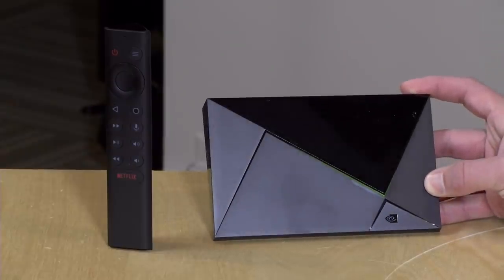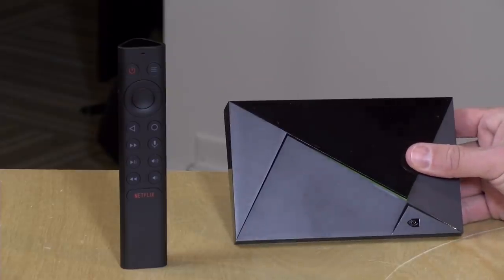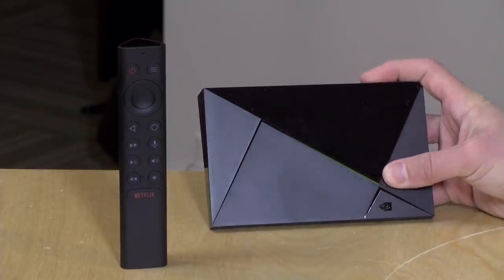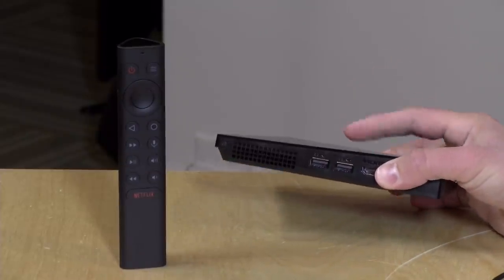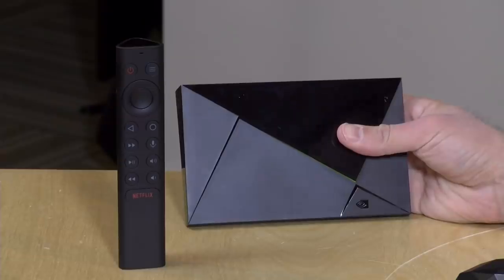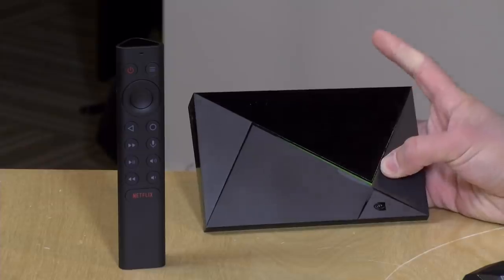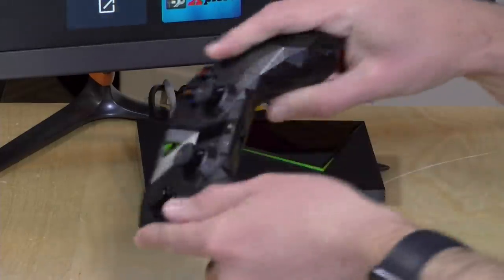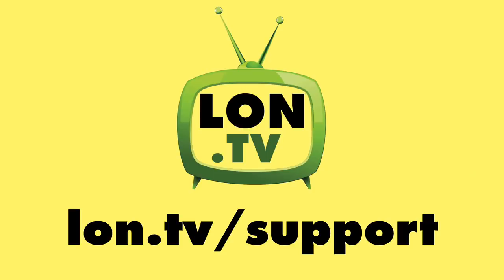The 2019 Nvidia Shield TV Pro Review: Not Much of an Upgrade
VIDEO INDEX:
0:00 - Intro
01:01 - Price
01:09 - Nvidia Shield Pro vs. Nvidia Shield Standard cylinder / tube
01:20 - Hardware specs Pro vs. Tube
02:01 - Dolby Vision
02:16 - AI upscaling
03:20 - Storage vs. Non Pro Tube / Cylnder
03:25 - Ports
03:45 - Ports vs. Non Pro Tube / Cylinder
04:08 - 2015 Shield had more ports
04:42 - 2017 Shield TV vs. 2019 Shield Pro
05:05 - No game controller
05:32 - No performance boost over the older Shield TV
06:39 - No 25% performance increase
06:48 - 3DMark Slingshot Shield TV comparisons
08:09 - Dolphin emulator performance
09:13 - Conclusion: 2019 Shield TVs are disappointing but still good